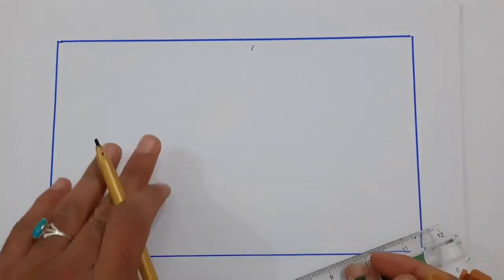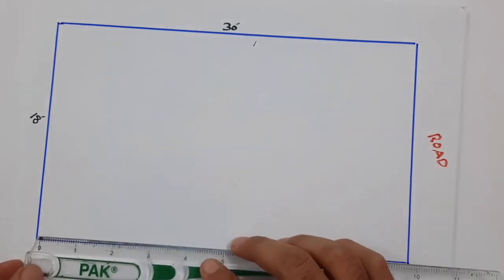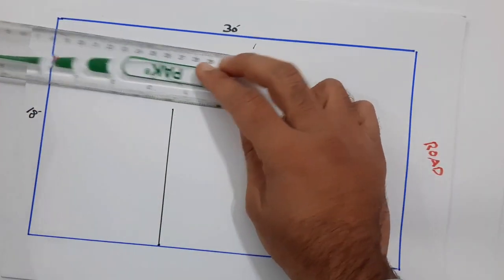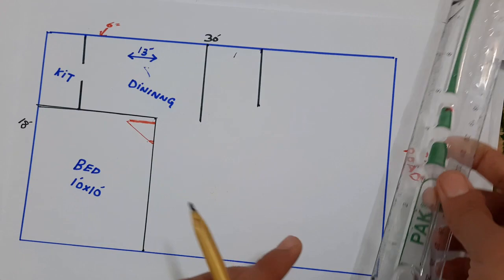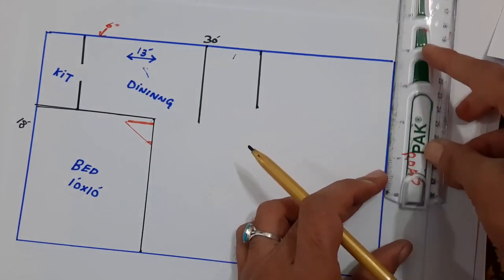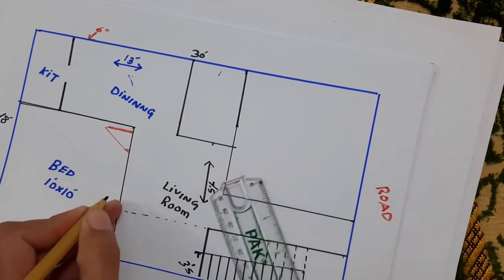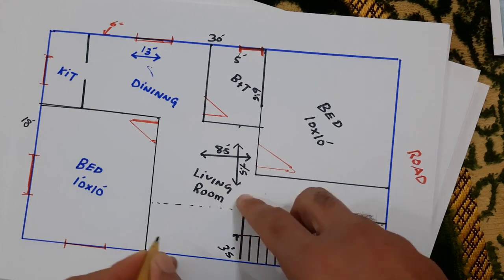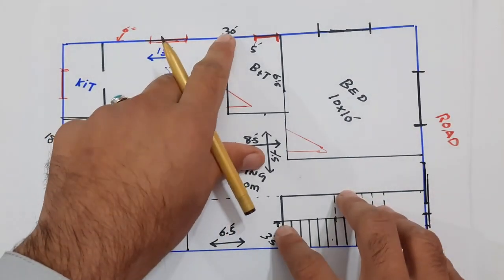How to Make a House Plan Step by Step?